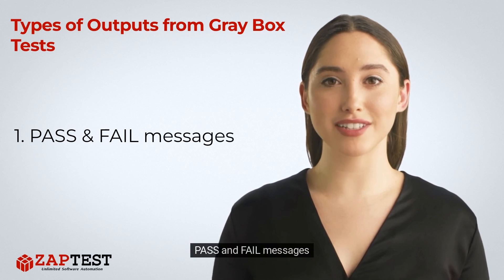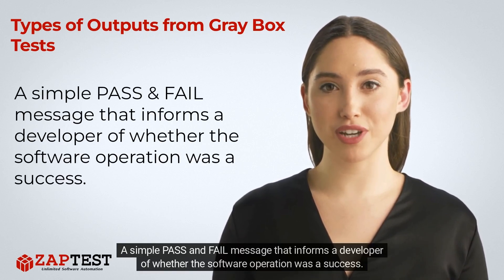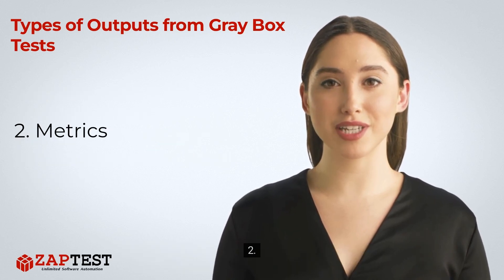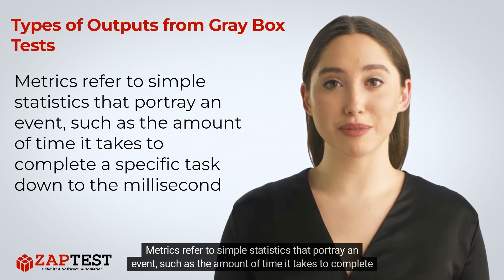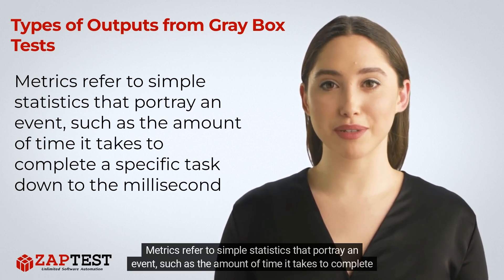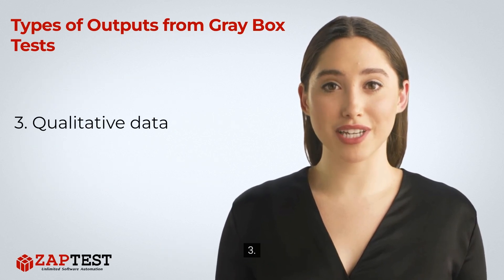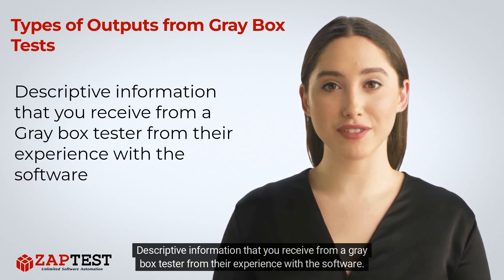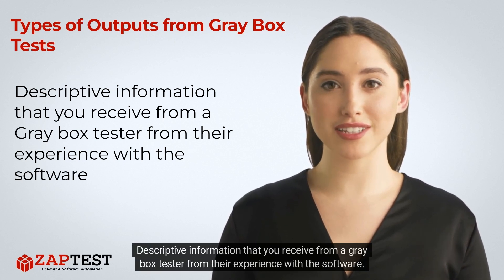Types of Outputs from Gray Box Tests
✅ Grey box tests generate several different types of information at the end of a process. This doesn’t refer to the outputs from the software itself, but rather the data that developers can use to improve the software.

❓ Question …

. Unlimited Licenses